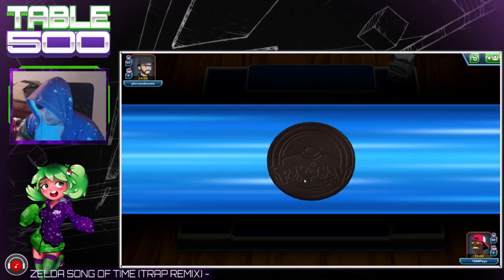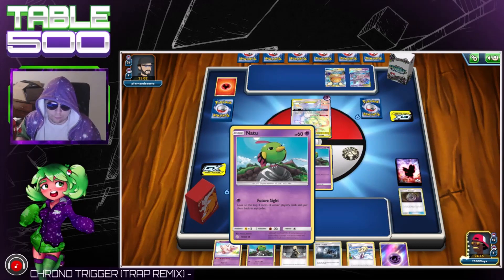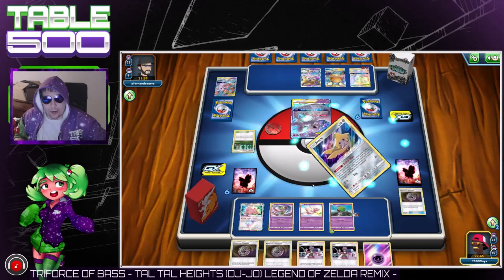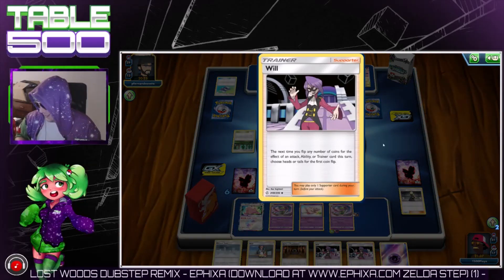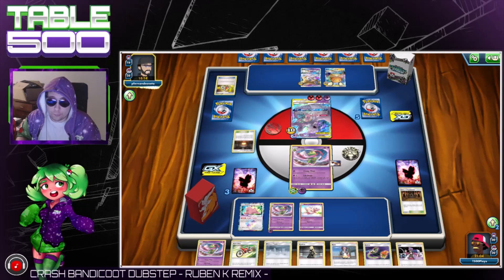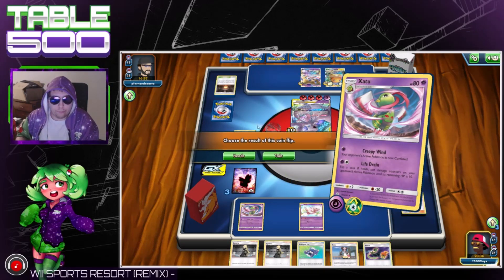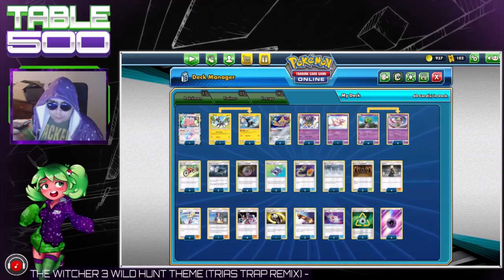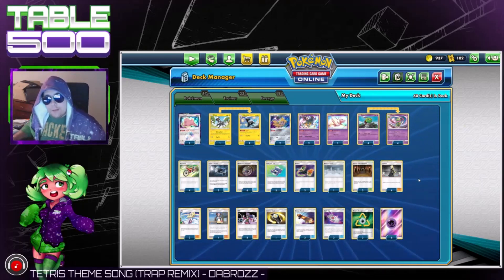RIGGED COINFLIPS IN STANDARD?!?!? Xatu/Will InstaKill Deck 2019 COSMIC ECLIPSE + Decklist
Decklist Time Stamp: 16:38

Decklist in PTCGO Format

#Pokémon - 17

* 1 Ditto {*} LOT 154
* 1 Blitzle TEU 44
* 2 Zebstrika LOT 82
* 2 Jirachi TEU 99
* 2 Giratina LOT 97
* 1 Mew UNB 76
* 4 Natu CEC 78
* 4 Xatu CEC 79

* 2 Spell Tag LOT 190
* 4 Mysterious Treasure FLI 113
* 4 Will CEC 208
* 2 Switch CES 147
* 1 Rosa CEC 204
* 4 Cynthia UPR 119
* 2 Escape Board UPR 122
* 1 Counter Gain LOT 170
* 3 Pokégear 3.0 UNB 182
* 2 Great Catcher CEC 192
* 2 Lillie UPR 125
* 3 Shrine of Punishment CES 143
* 1 Blizzard Town UNM 187
* 4 Acro Bike CES 123

#Energy - 8

* 2 Recycle Energy UNM 212
* 6 Psychic Energy SMEnergy 5

FAQ:

Q: Where else can I find you??

Q: Why does that one guy wear purple sunglasses and his hoodie up on his head?

A: “Because I can.” - Derek, the guy who wears the purple sunglasses and hoodie.

Q: What music do you use on your videos?

A: A mix of video game/movie inspired trap and dubstep remixes (title of each song as seen on youtube at the bottom of the screen)